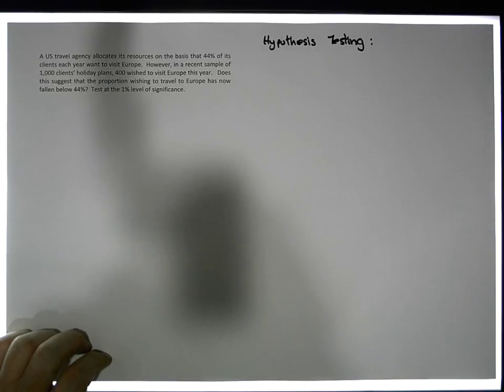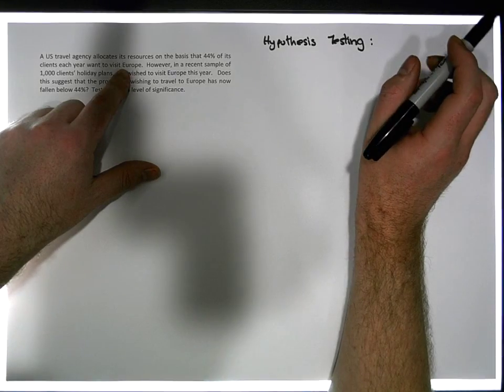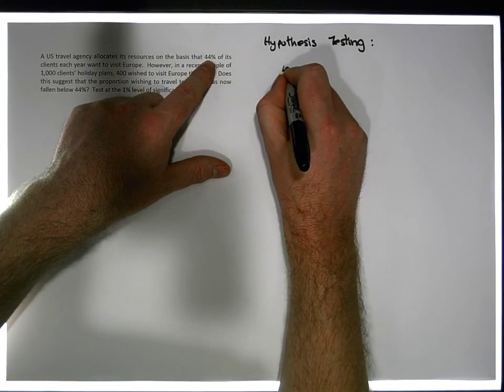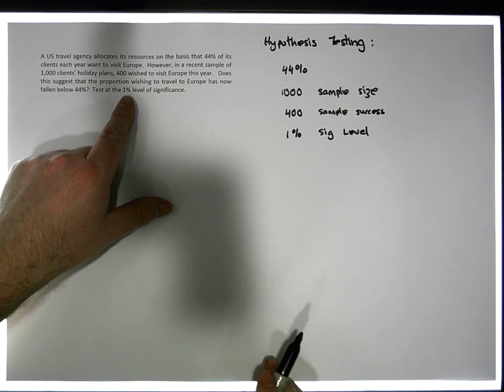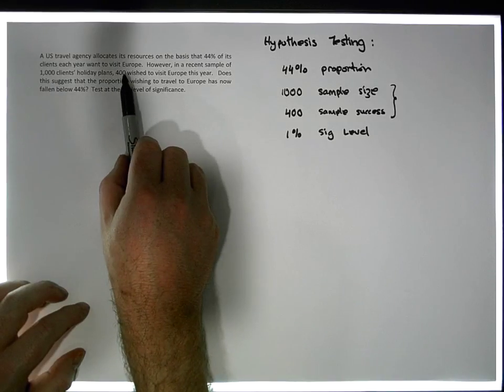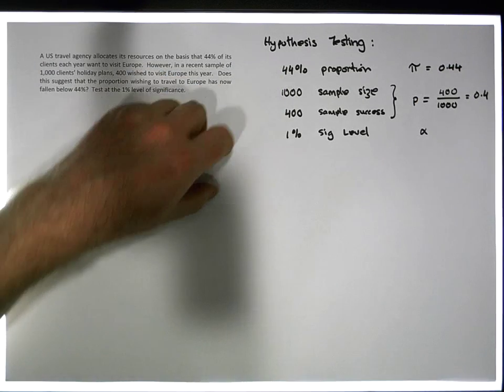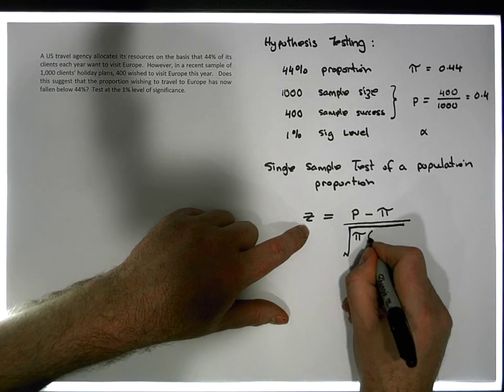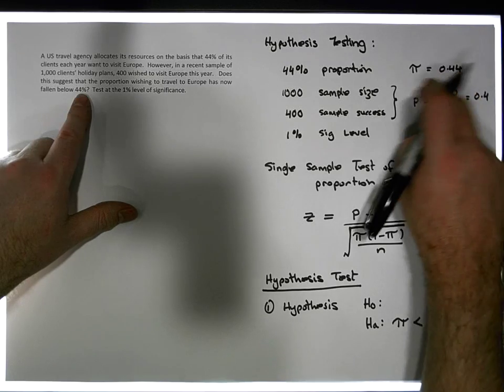Hypothesis Testing by Hand: A Single Sample zTest of a Population Proportion - (Example 1) Part 1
This short video is another example of a Single Sample Test of a Population Proportion done by hand. In particular, we undertake a zTest for the Population Proportion..